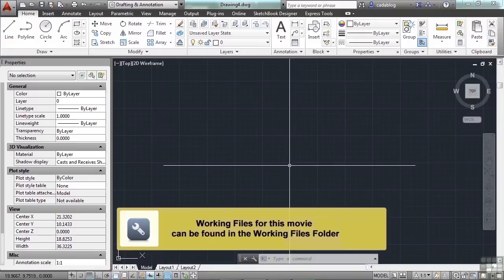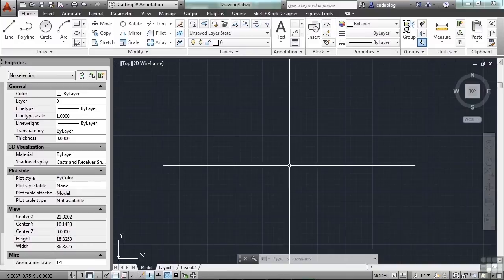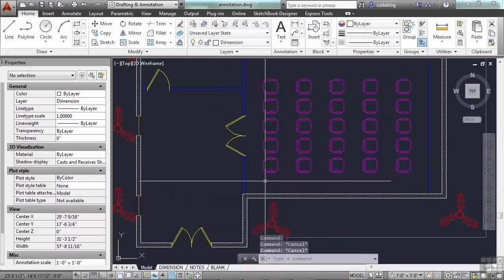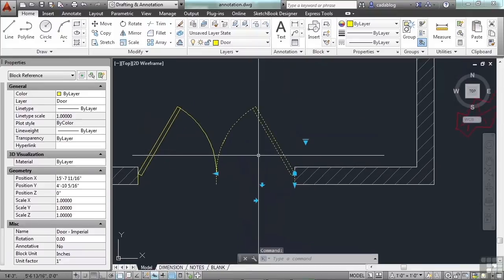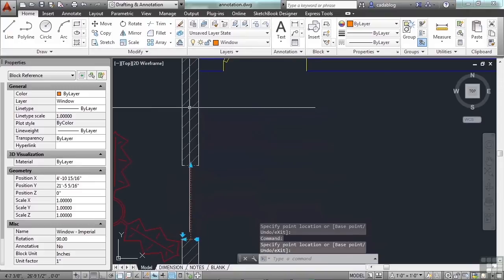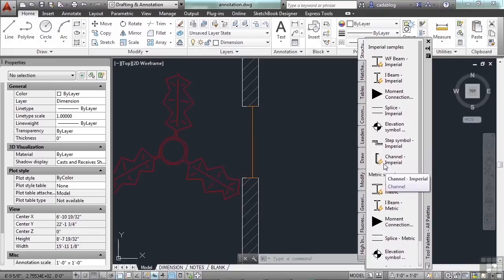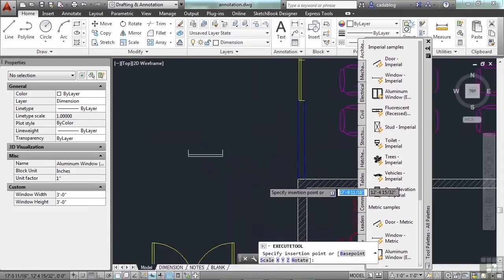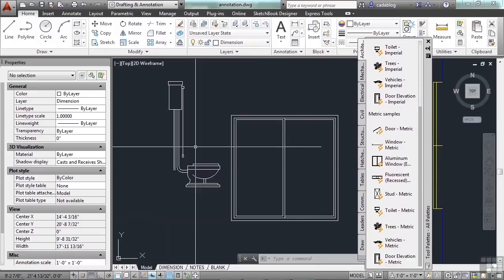Beginners Autodesk AutoCAD 2014 Tutorial | Introduction To Dynamic Blocks